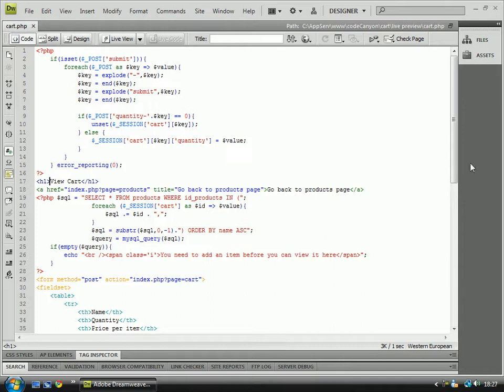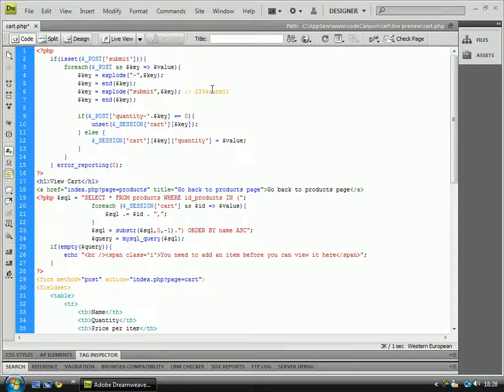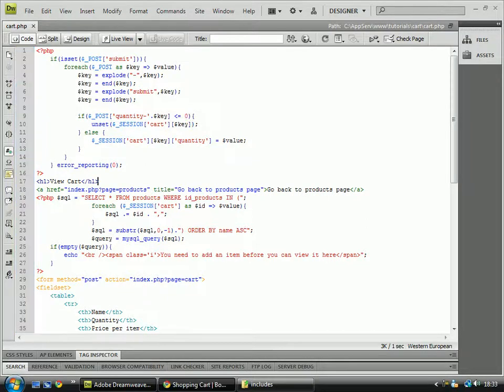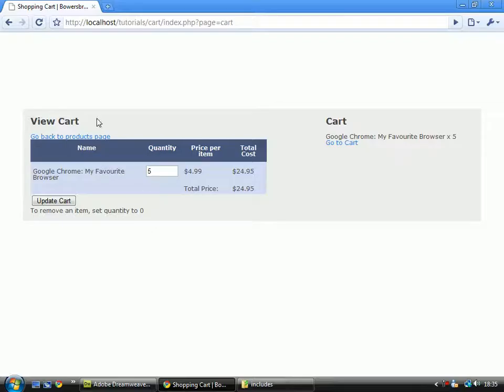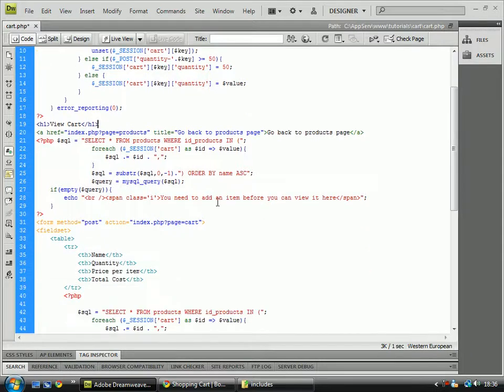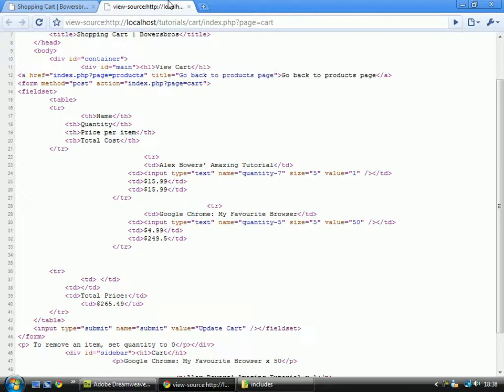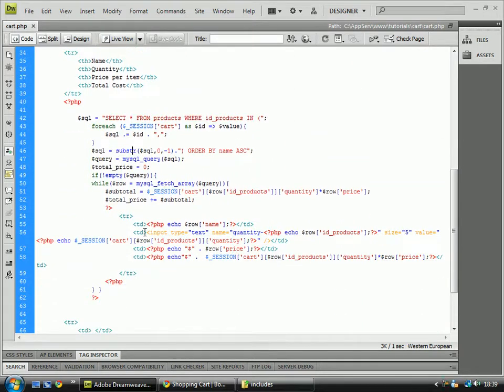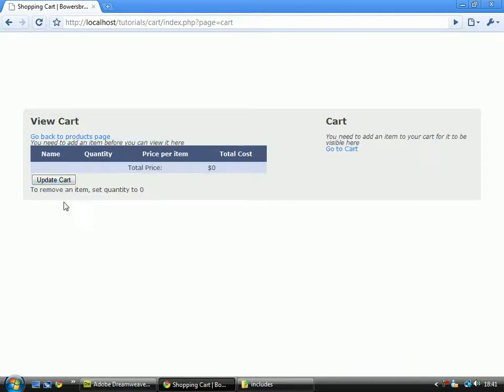PHP & MySQL - Shopping Cart - Part 13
Sorry guys, i forgot to upload the cart.php... Here it is.